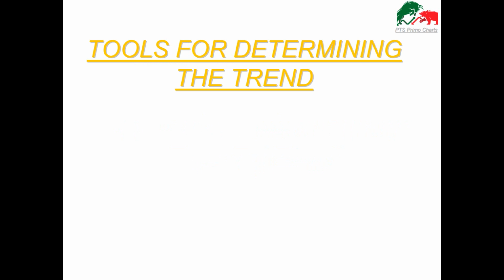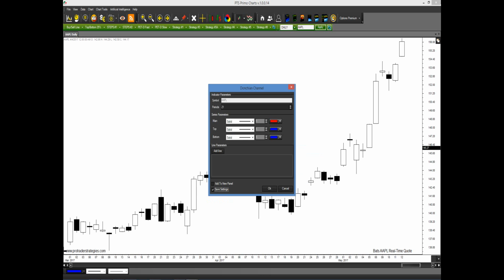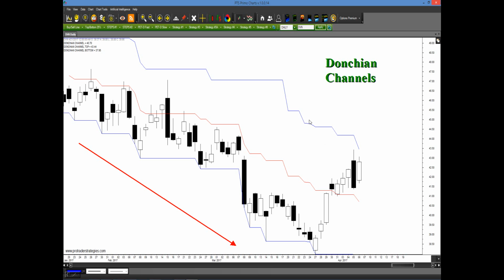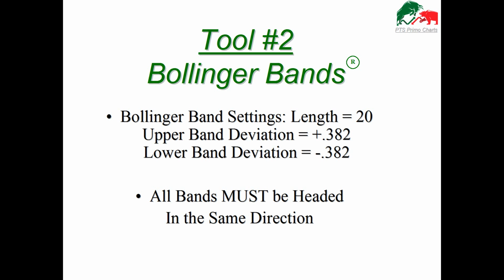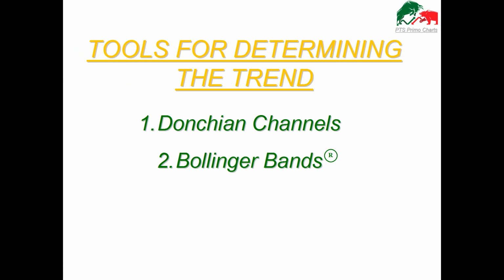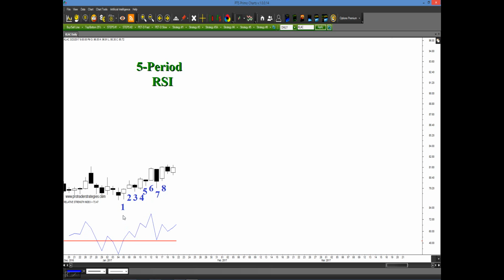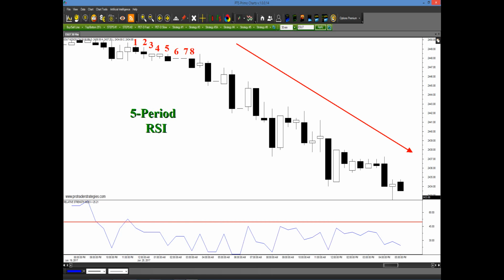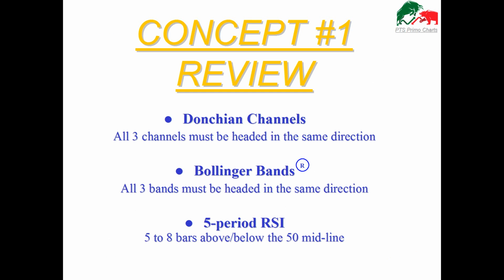PTS PRIMO CHARTS CONCEPT #1